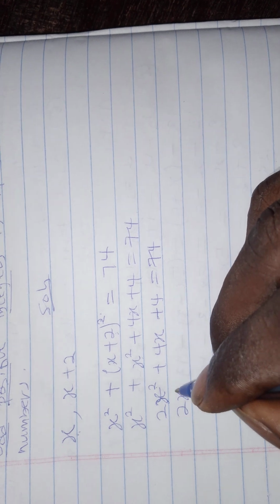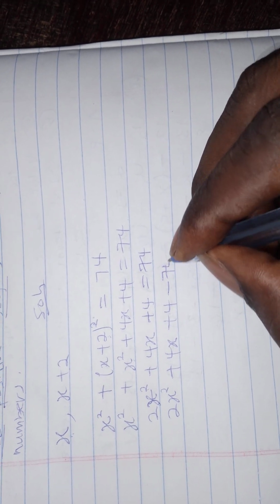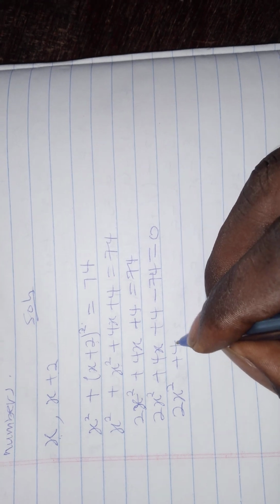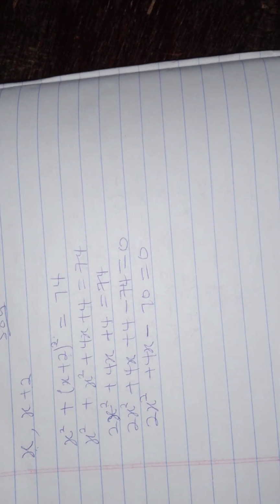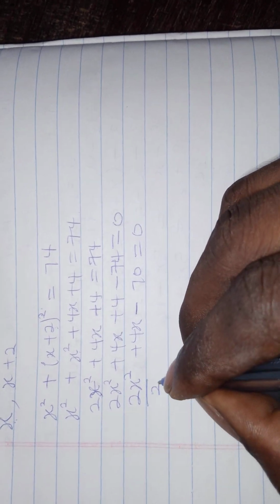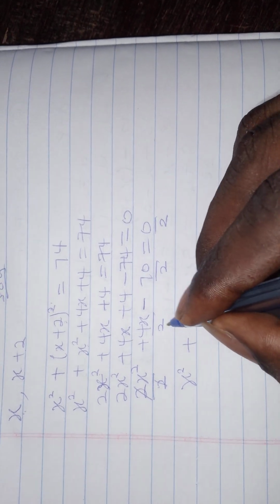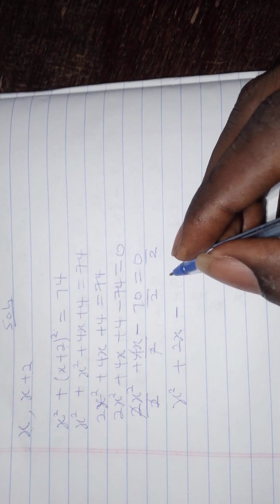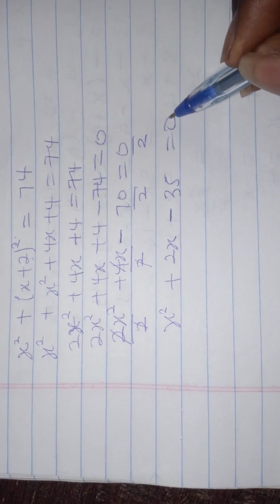Consecutive numbers. Let prepare ourselves for the upcoming Wassce